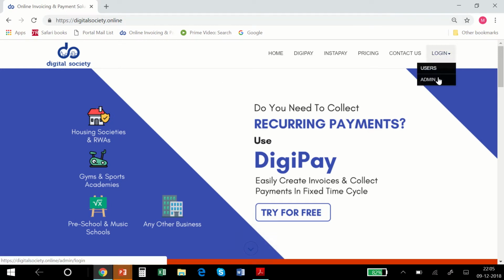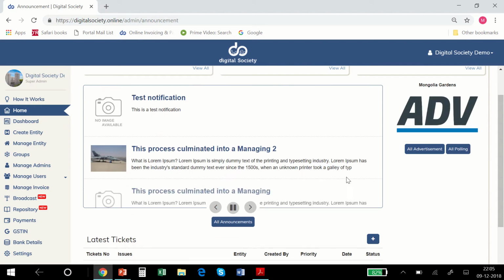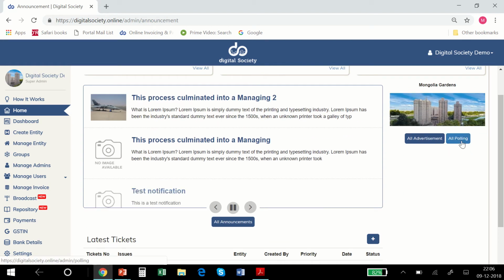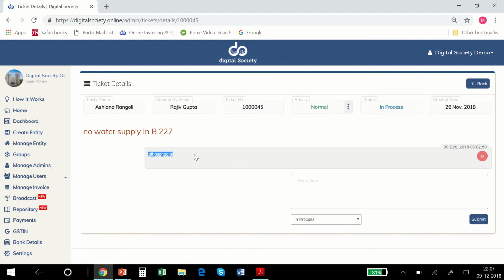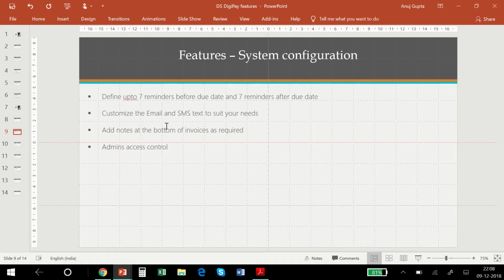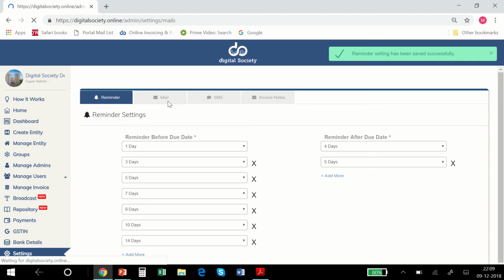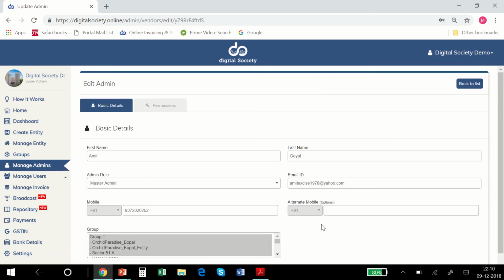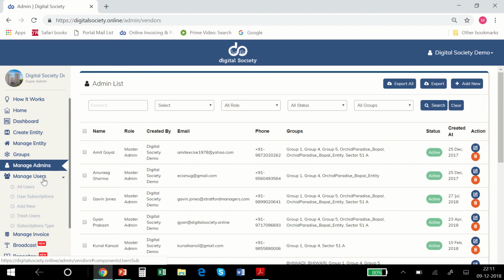DigiPay video 1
Video explaining features of portal's DigiPay Product. This is part 1 of 2.